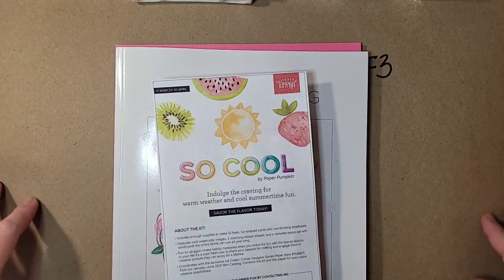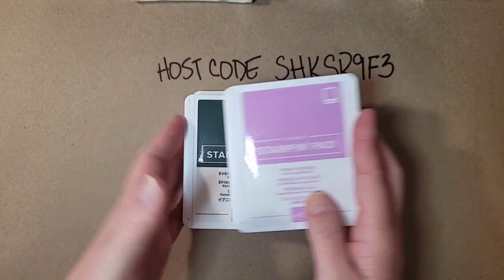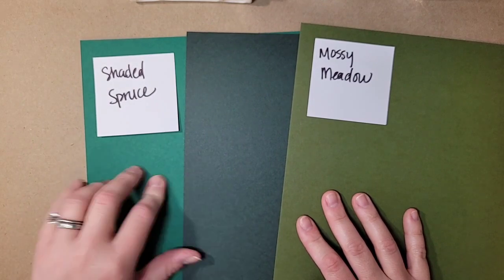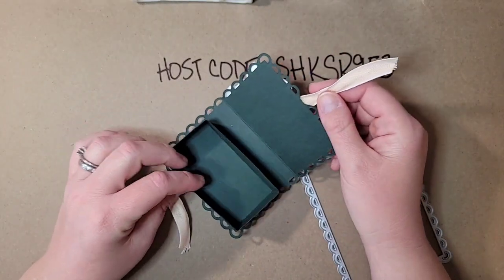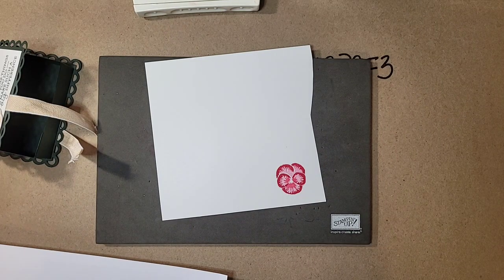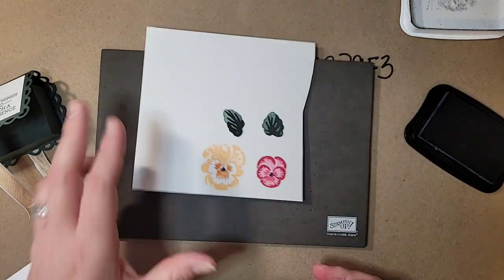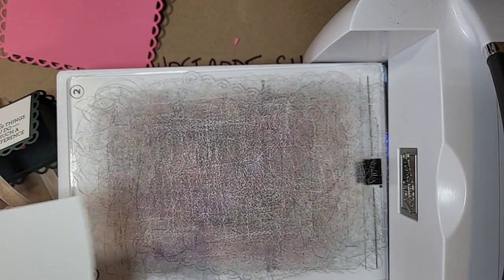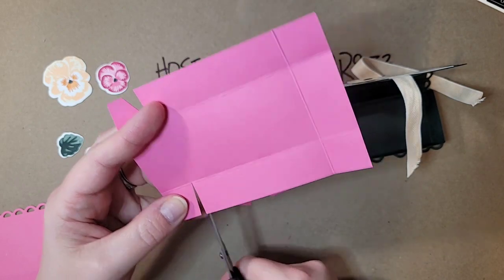Stampin' Up! Scalloped Contours Dies Box with Stampin' Up! Pansy Patch Bundle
I have LOADS of sneak peek items to share today!  This box features the beautiful Stampin’ Up! Pansy Patch Bundle and the amazing Stampin’ Up! Scalloped Contour Dies.

I used the largest die in the Scalloped Contours Dies (NEW) to make the outside of my box.  After die cutting it, on the long side I counted five scallops from one side and scored, then five from the other side and scored.

The inside of the box is super simple to put together too.  You'll need a piece of cardstock that is 5" x 3 1/2", score at 7/8" on all four sides.

Most of these items are not available for purchase right now, however when you join my team right now you can add these items to your starter kit!  Choose $125 in product for only $99!  I have a supply list below.  All other products will be available on May 4, 2021.

You can shop for all the supplies I use in my Online Store.

Supplies for box pictured and shown in video:

Pansy Petals Bundle-Available May 4, 2021

Evening Evergreen Cardstock-Available May 4, 2021

Polished Pink Cardstock-Available May 4, 2021

Evening Evergreen Ink-Available May 4, 2021

Pale Papaya Ink-Available May 4, 2021

Fresh Freesia Ink-Available May 4, 2021

Soft Succulent Ink-Available May 4, 2021

Polished Pink Ink-Available May 4, 2021

Pale Papaya and White Ribbon-Available May 4, 2021

Scalloped Contours Dies-Available May 4, 2021